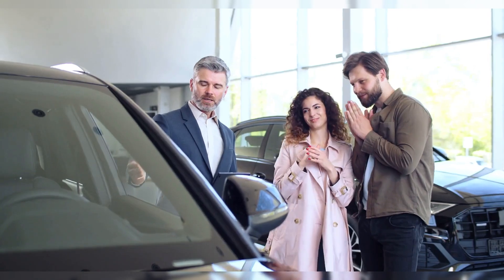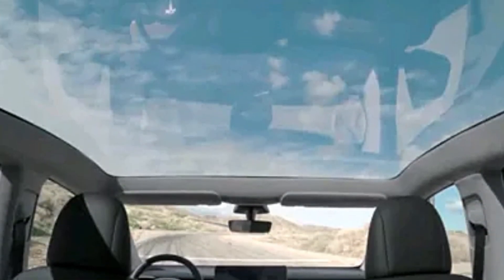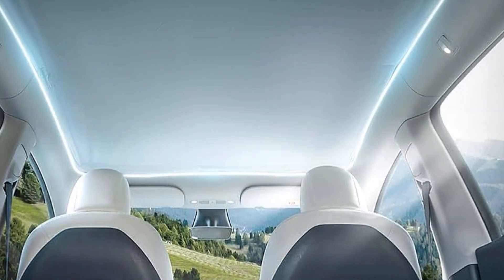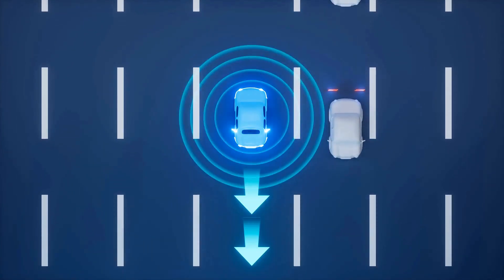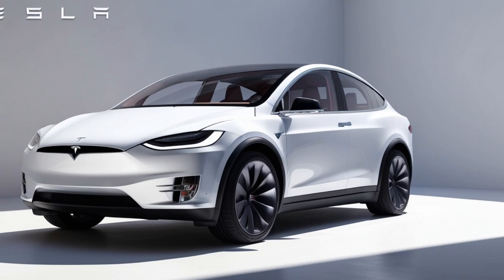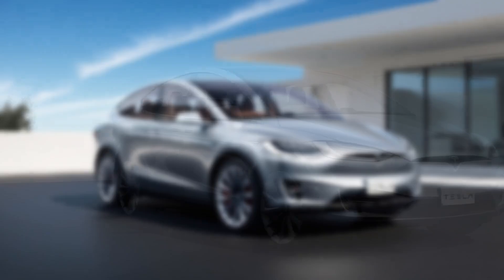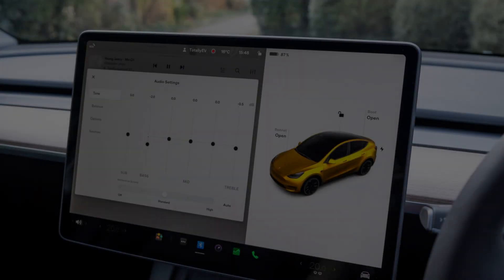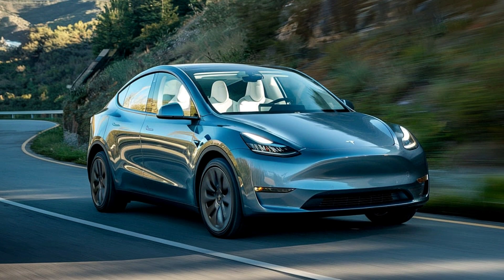2025 Tesla Model Y Unveiled : A Game Changer Car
The highly anticipated 2025 Tesla Model Y has been unveiled, marking a significant leap in electric vehicle innovation. As one of Tesla's flagship models, the 2025 Model Y offers enhanced range, cutting-edge autonomous driving features, and sustainable design that make it a game changer in the EV market. Equipped with Tesla's latest battery technology, the Model Y delivers superior performance, efficiency, and safety. Its sleek design, spacious interior, and advanced infotainment system redefine the driving experience. Discover how the 2025 Tesla Model Y sets new standards in electric mobility and outperforms competitors in the growing EV landscape.